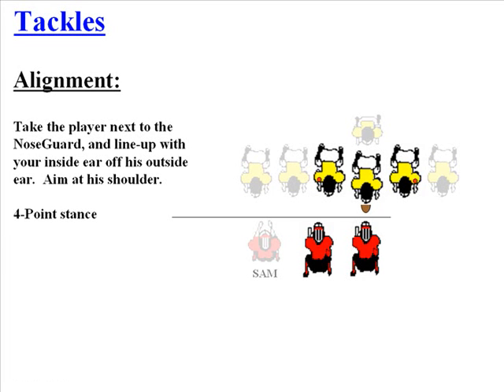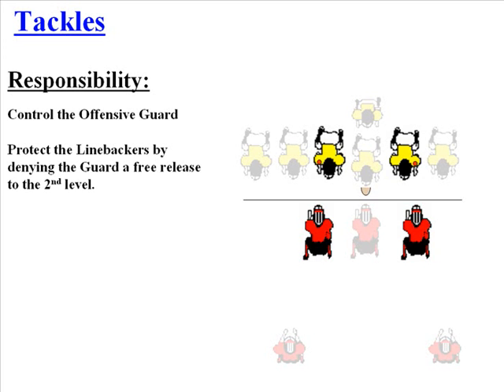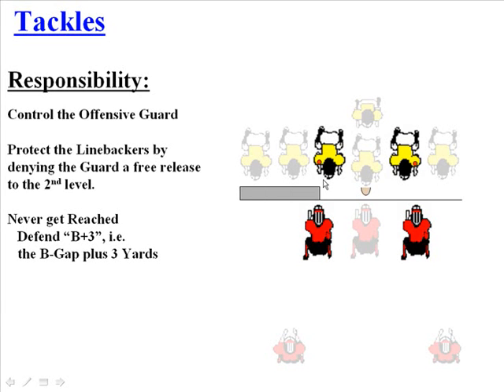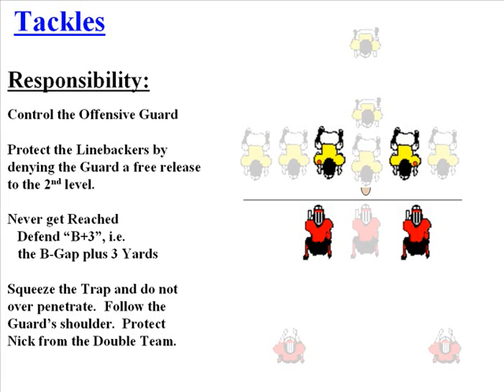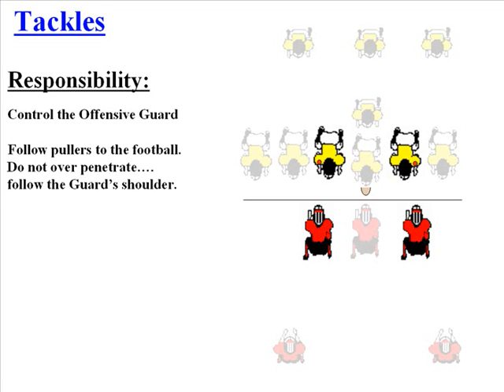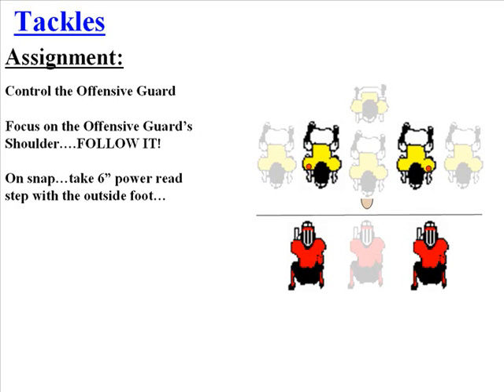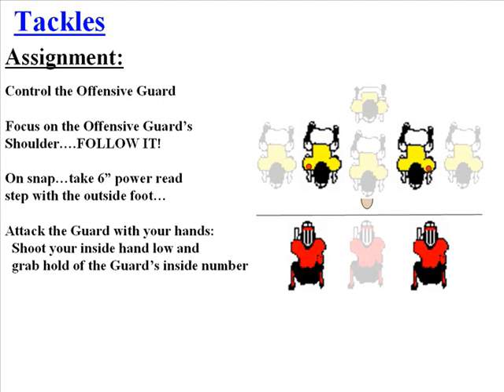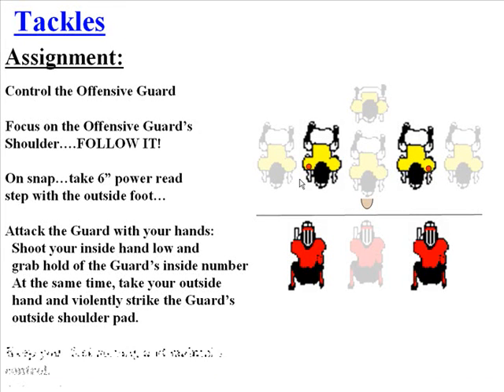Df Tckl 1